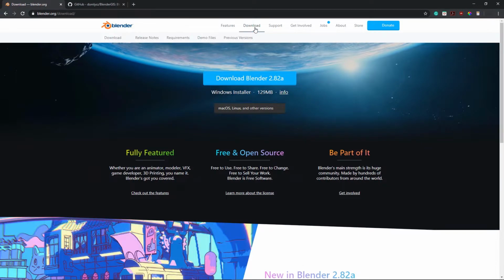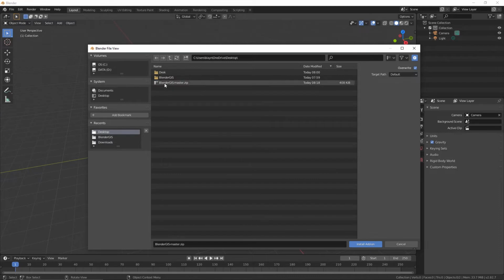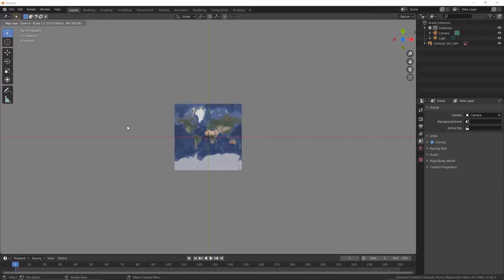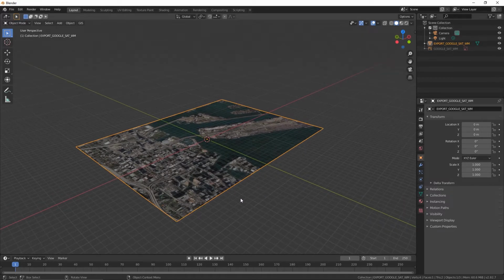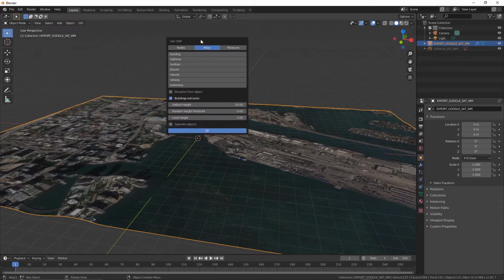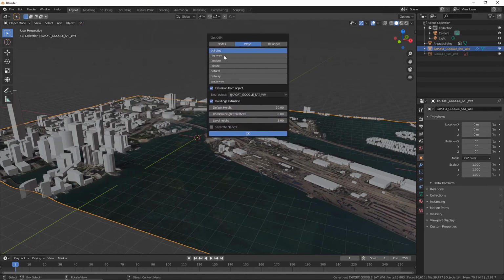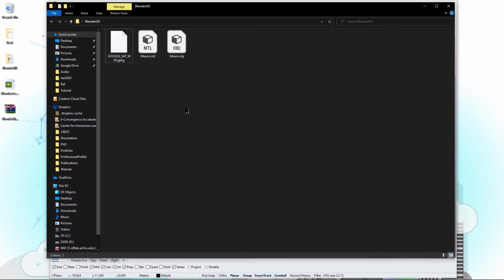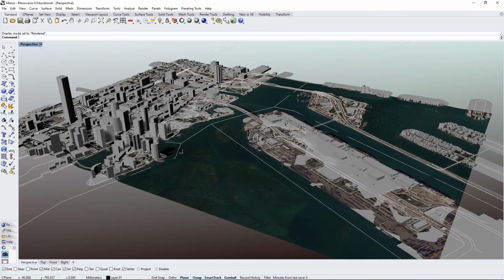FIU_ARC5176_Assignment 4: Blender to Rhino Workflow for GIS